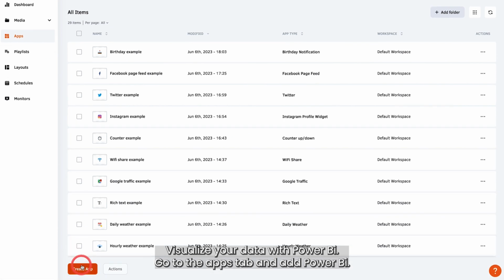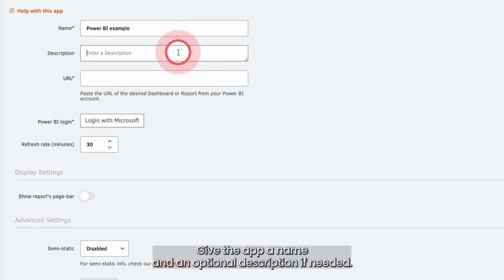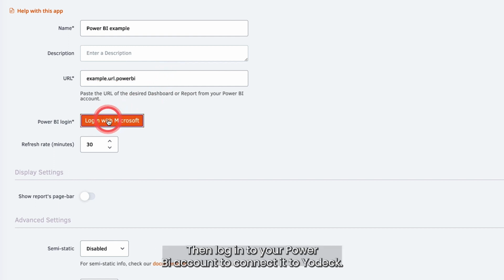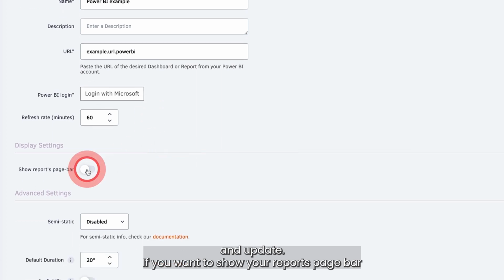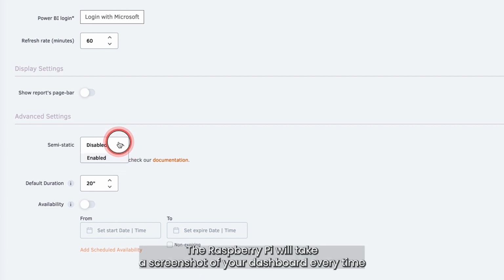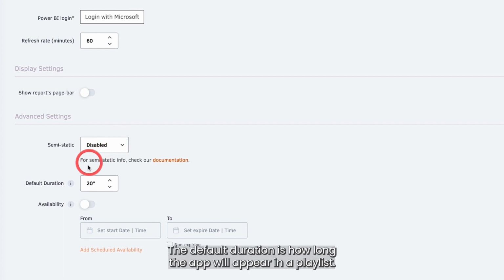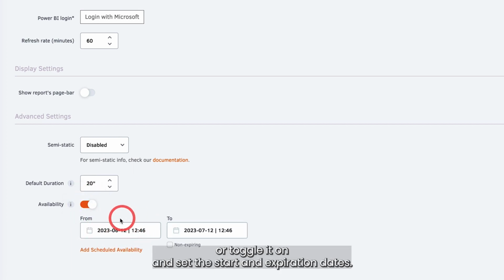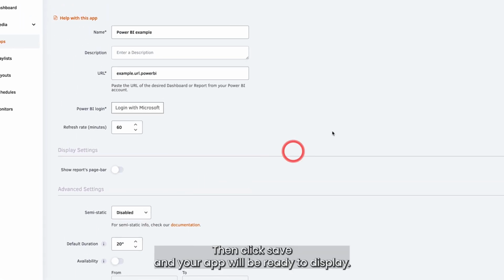How To Use The Power Bi App With Yodeck